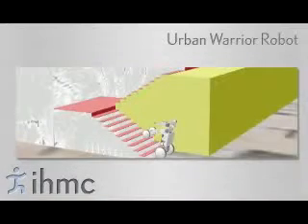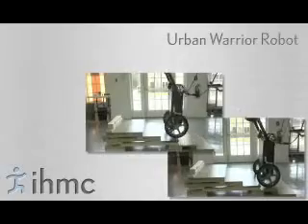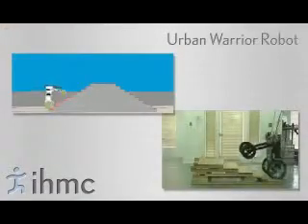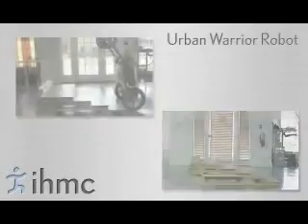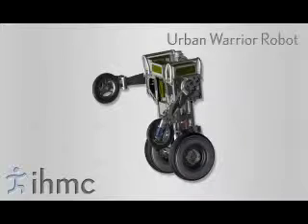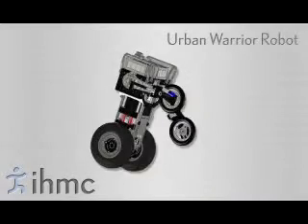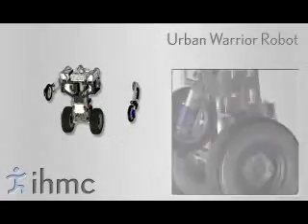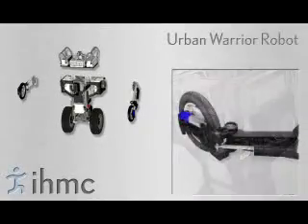Tbot 0.2 balancing robot climbing stairs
A more detailed promo video showing our Tbot 0.2 automatically-balancing robot climbing up stairs and going down stairs. John Rebula (MIT) & I spent several months trying to get this robot to climb stairs smoothly without falling over or driving too fast, and it wasn't easy but in the end we found a slow and a fast way that were both very smooth and about 80% reliable (about 20% chance that the robot will fly off in a random direction at high speed!).